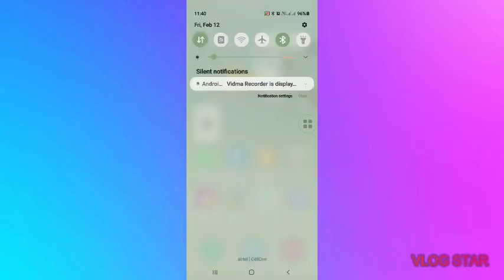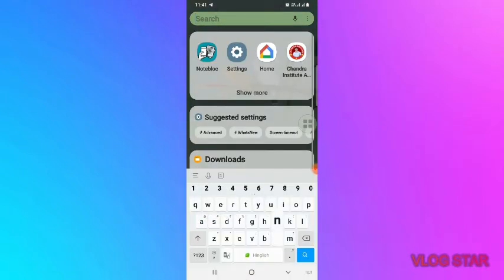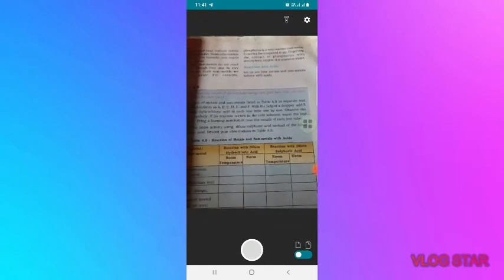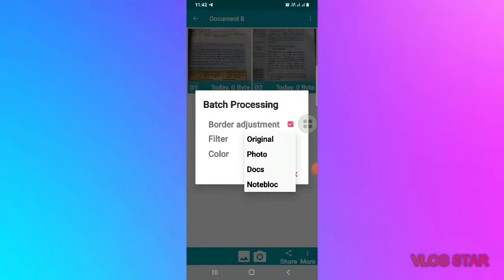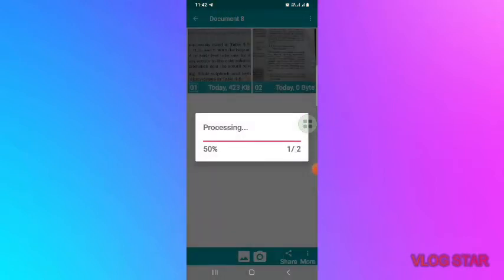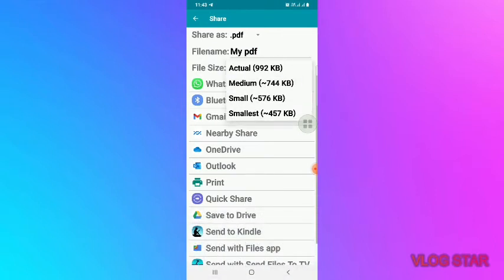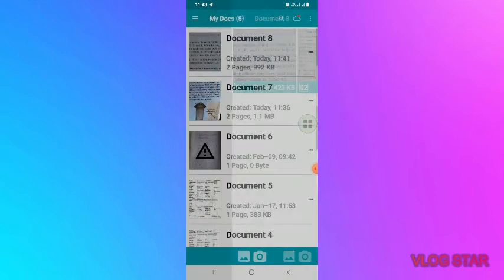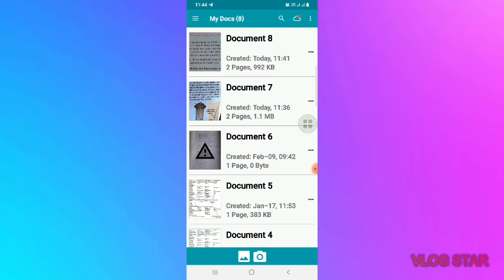How to make pdf from photos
Helo dear friends.I am Aditya Dwivedi from Aditya Technology Developers.In this video I will tell you how to make pdf from photos  and how to compress pdf.
PDF Photos Portable Document Format